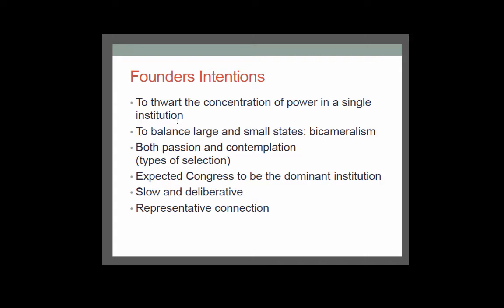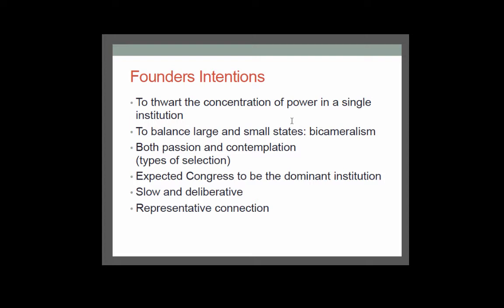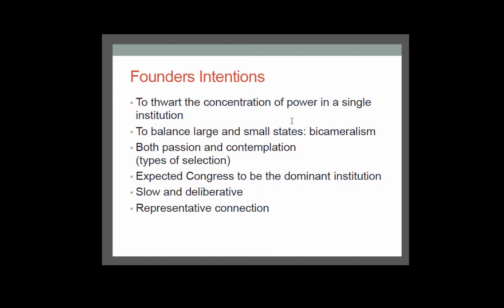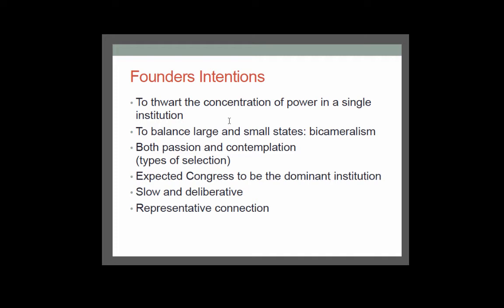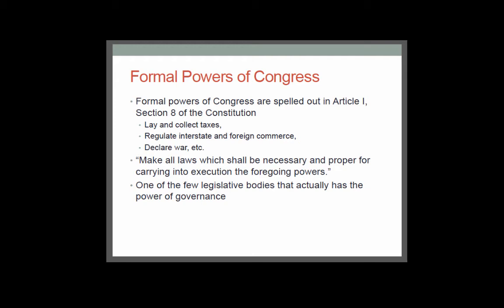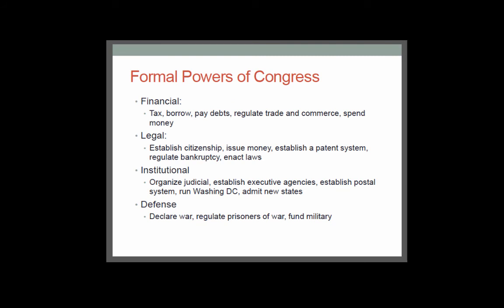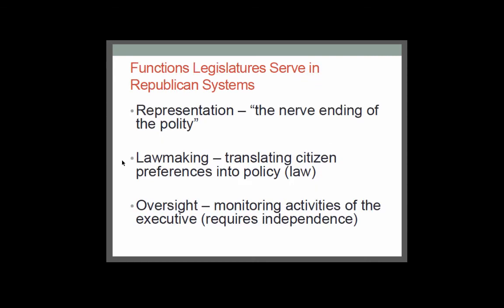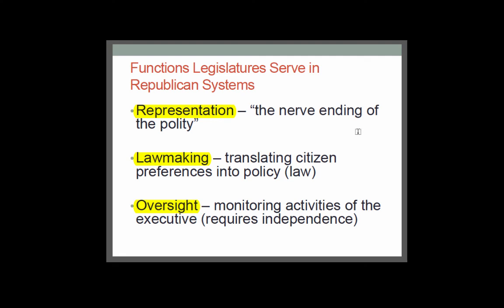Congress Lecture 2 Formal powers